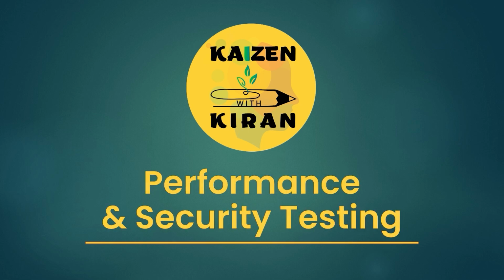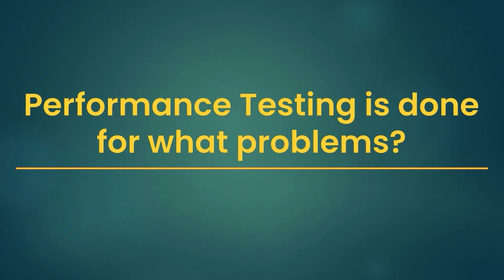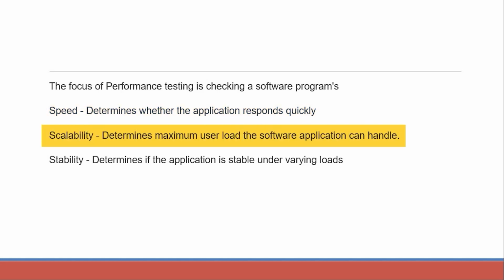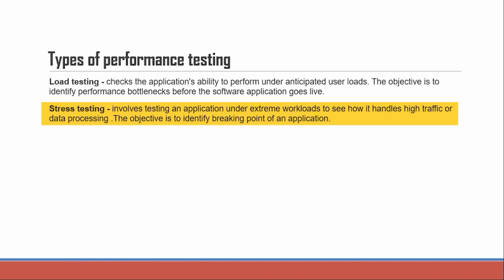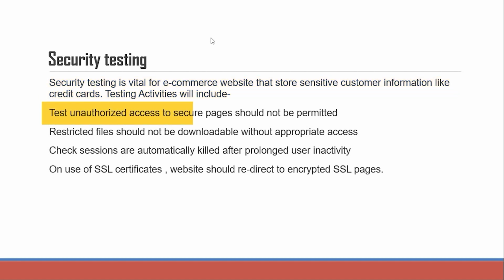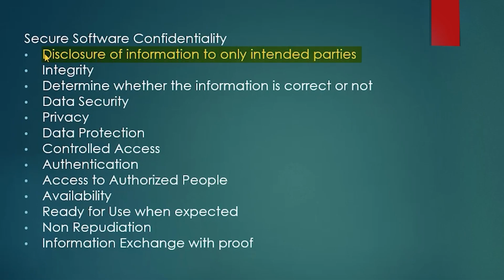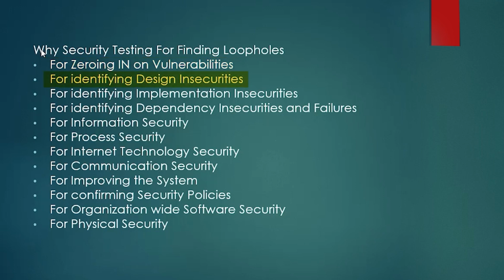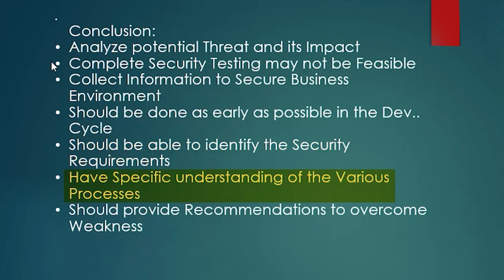Performance and Security Testing || Functional vs Non-Functional Testing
Security Testing

MYSQL SERIES

1. Learn about What is Data? What is a Database? What is DBMS? How to Install MySQL Workbench :

6. Learn about Null as a Value and as a Keyword in Mysql | Alter, Drop and Rename Queries :

SELENIUM SERIES

9. Learn about What is Xpath in selenium |Types of Xpath |How to write Xpath | SelectorsHub :

JIRA SERIES

3. Learn about What is Project, What is Epic, What is User Story, What is Task, and What is Sub-task :

6. Learn about What is Story Points in Jira | How to Create a Team in Jira | How to add comments to an issue :

13. Learn about How to Edit Automation Rules in Jira | Enable or Disable a Rule in Jira Automation :

14. Learn about Zephyr Squad  in Jira | Search, Add, and Execute test cases in Zephyr squad :